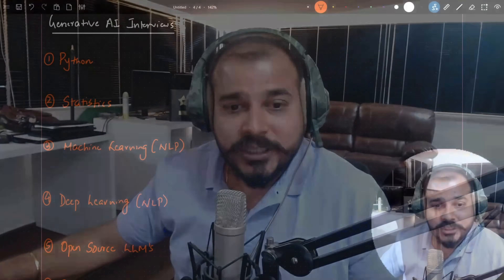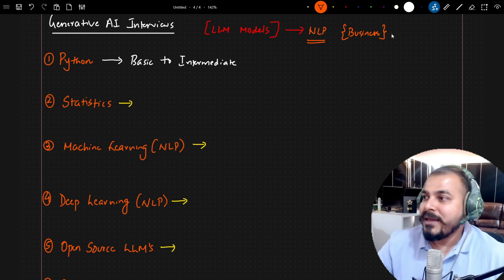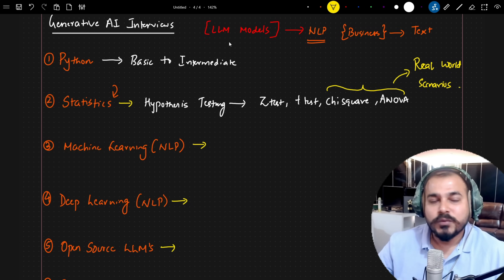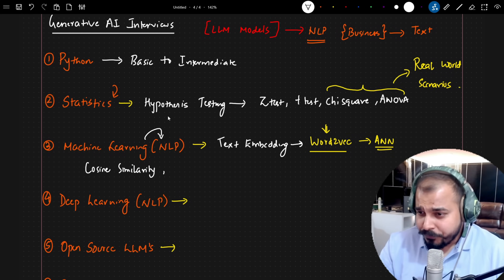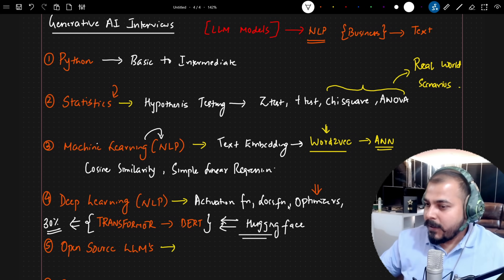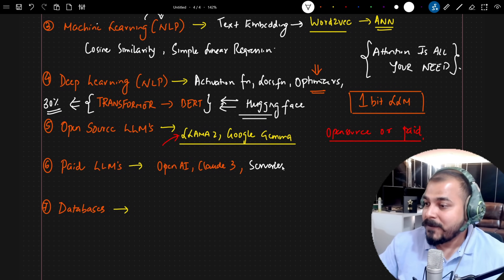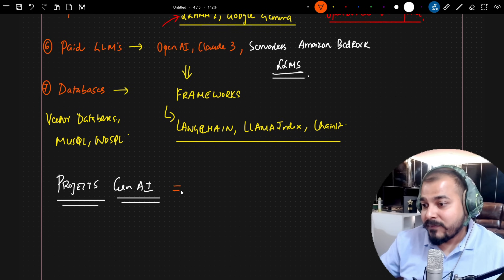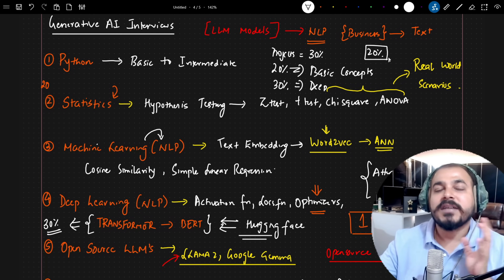What Is Asked In Interviews For Data Science With Genertaive AI Roles?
In this video I will be sharing important interviews questions that iss asked in interviews for Data Science In GenAI Roles